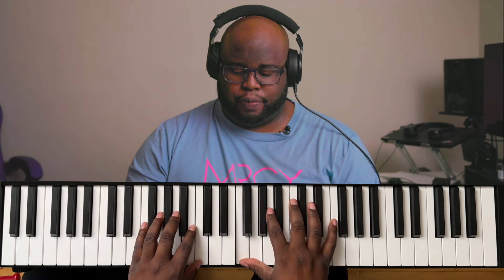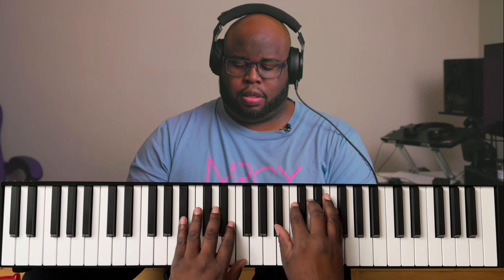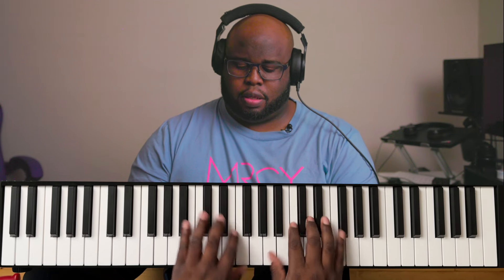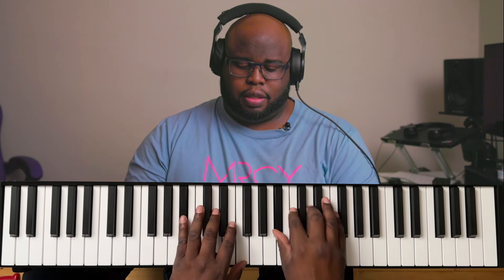How To Play Holy Forever On Piano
The easiest way to learn piano, sign up for free here;

A quick breakdown of the song on Piano adding my own little bits of flare.  Break out your keyboard and sit down for a short practice session.

0:00 - Introduction
1:00 - Song Intro
2:27 - Verse
3:30 - Pre Chorus
3:53 - Chorus
6:55 - Turnaround
8:47 - Ending comments

If you are interested in purchasing any of the gear I use click the link below to take you to amazon.com page of the product.  My channel will get a small kickback of anything you spend at no additional cost to you but it definitely helps keep the channel going.  Thank you!

My Keyboards:
61 key midi controller
73 key yamaha synth
88 key yamaha synth: n/a

Filming Gear:
Main Camera - (newer version link, I use the Canon R6)
Main Lens
Top Down Camera